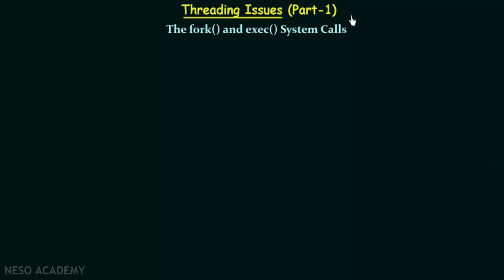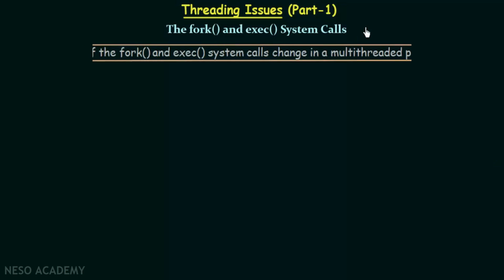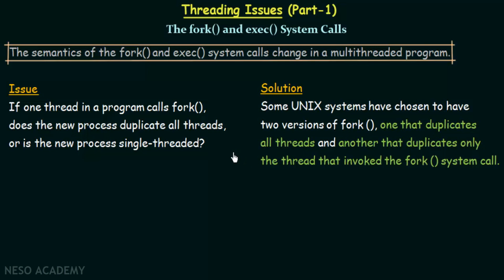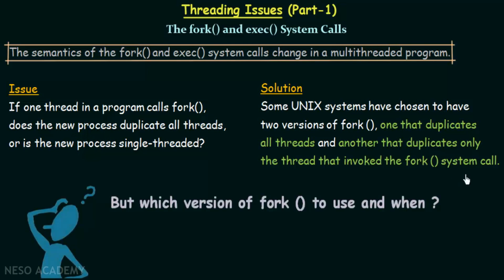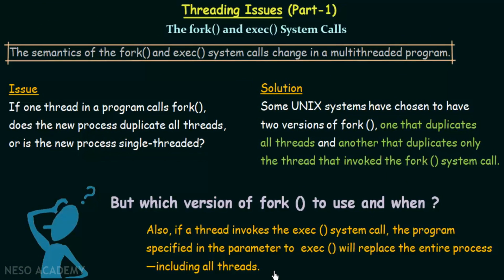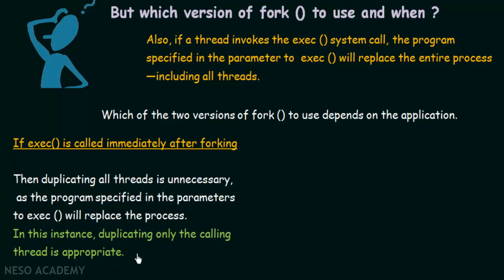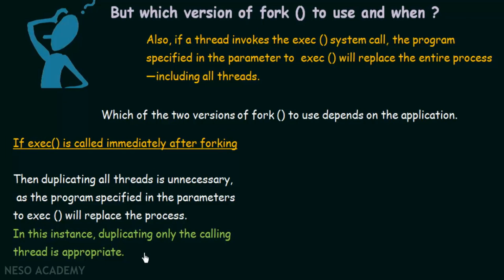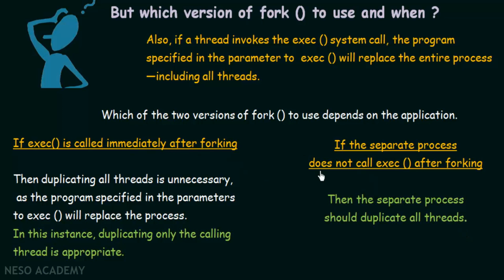Threading Issues fork & exec System Calls o2Sf0GHWpmk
It is disappointing to see that people are hacking these educational channels, Respect education.
I am going to upload some of the deleted videos from NESO academy.